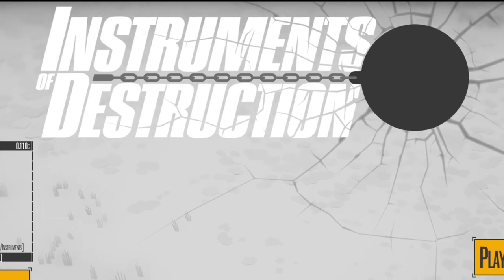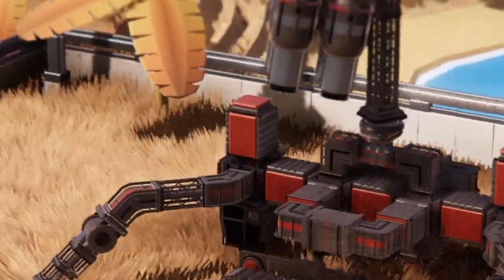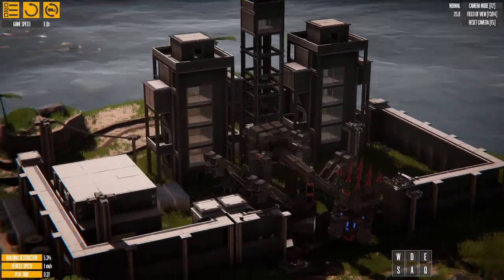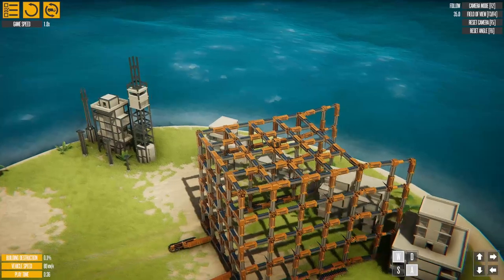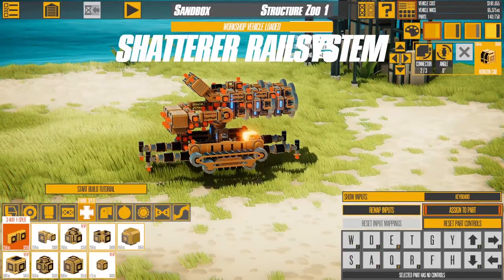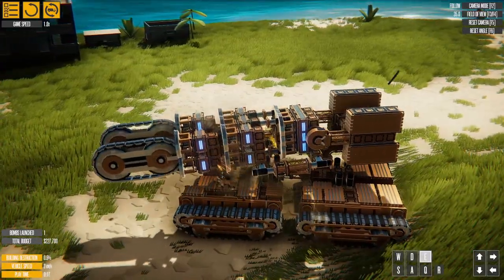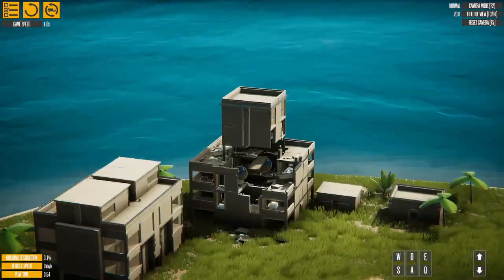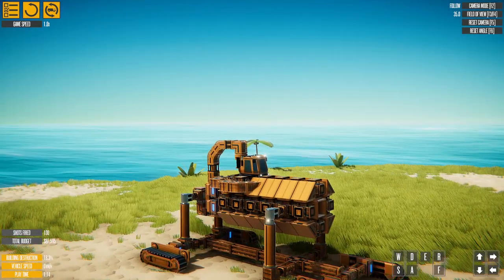This Machine VAPORIZES EVERYTHING It Touches in Instruments of Destruction